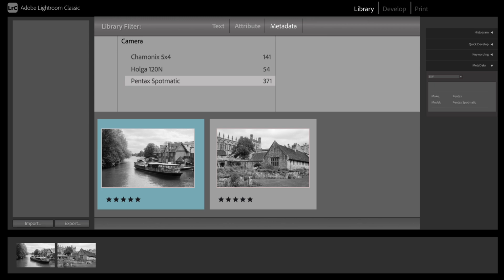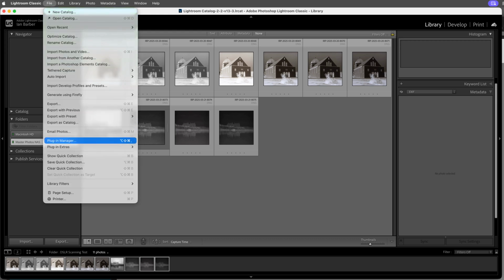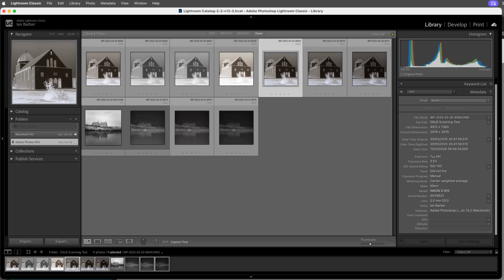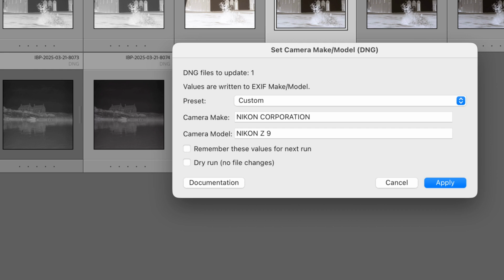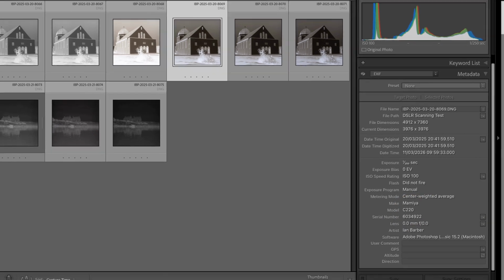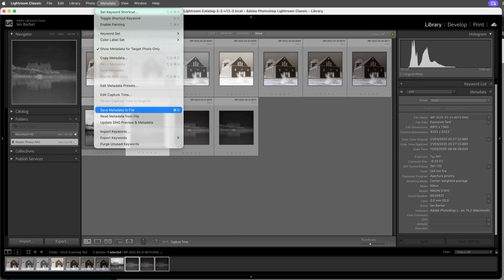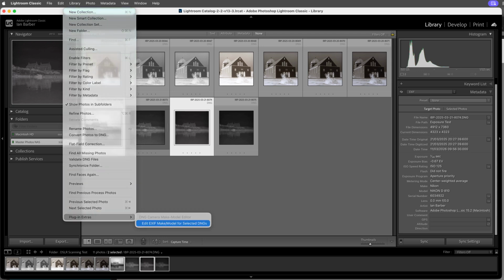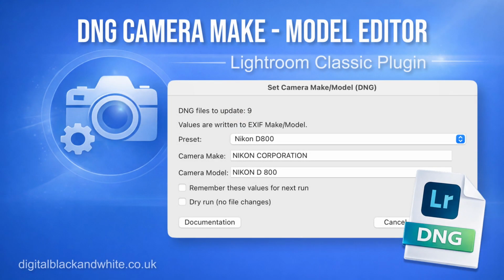How to Use the Lightroom DNG Camera Make & Model Exif Editor Plugin | Update EXIF Metadata Easily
Welcome to this overview on the Lightroom DNG Camera Make & Model Exif Editor Plugin!

This plugin is ideal for photographers and Lightroom Classic users who want to easily manage Camera Make and Camera Model metadata and improve their photo organization workflow especially for those who scan their film negatives using a DSLR camera setup.

In this tutorial, I walk you through how to install and use this plugin to update camera make and model exif information inside Lightroom Classic, specifically tailored for DNG files.

Timestamped Topics:
00:00 – Introduction to the Plugin
01:34 – Installing the Plugin in Lightroom
02:57 – Viewing and Editing EXIF Metadata
04:15 – Using Presets and Custom Camera Info
05:40 – Running the Plugin with DNG Files
07:00 – Handling TIFF Files and Dry Run
08:22 – Confirming the Live Run and Skipping Files
09:31 – Wrapping Up: Benefits of the Plugin